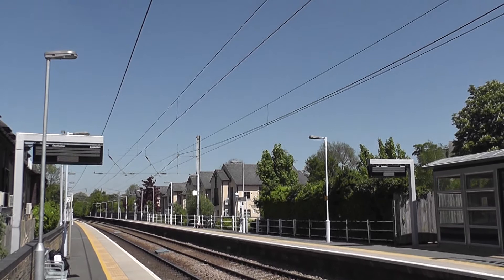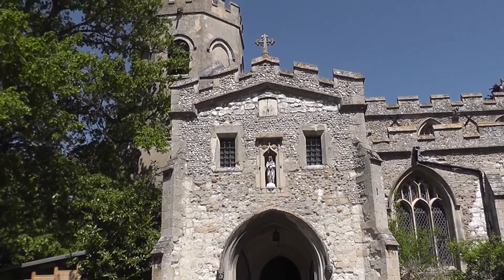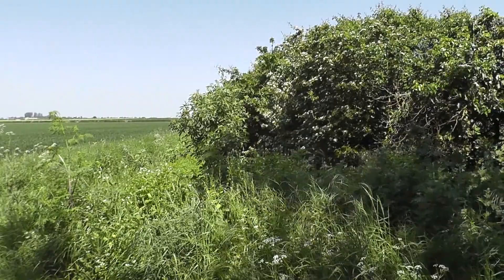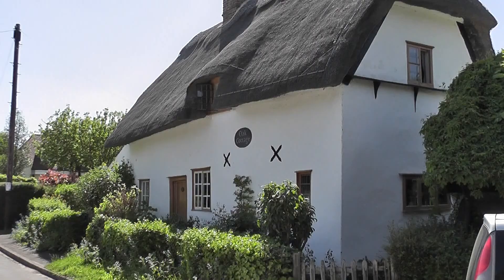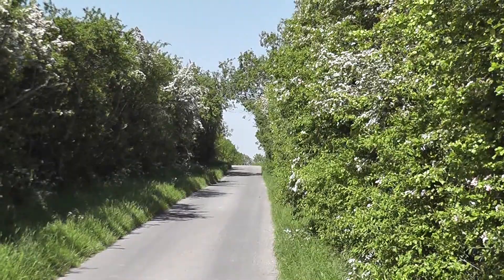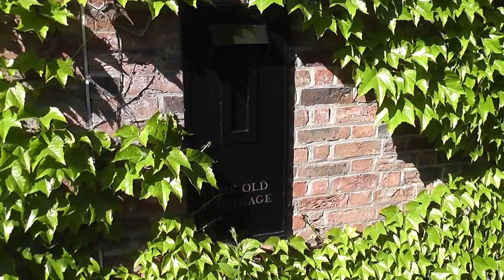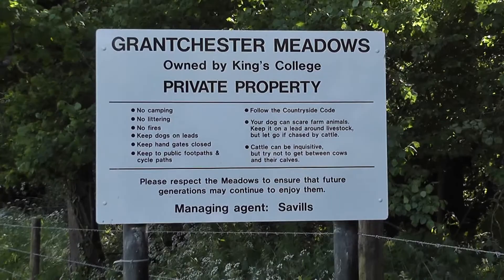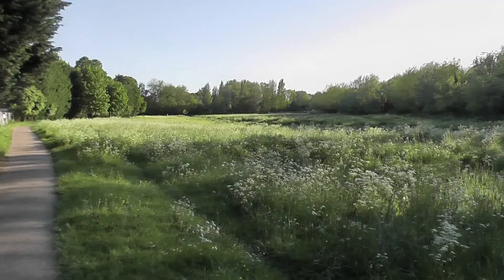Time Out Country Walks, Book 1, Walk 26, Great Shelford to Cambridge. 26/5/12.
This book 1 walk of around 12.7 miles (though I suspect a bit more when the Cambridge 'tour' is added) is unusual in the sense that it requires 'permission' to do; well, at least the more scenic version does. So, as permission was granted today, and the weather fantastic, I took the opportunity to do the walk.
The walk is possible without 'permission', but this entails a fair bit of road walking early on, and there's enough of that later in the walk anyway, so it's a much better walk if the permission is sought. Soon after leaving Shelford station, the walker passes the village church and is then crossing the private university fields and alongside The River Cam.
This leads out to Hauxton Church, with a further bit of road walking prior to crossing fields into Haslingfield for lunch.
Thereafter, the walk follows a quiet 'B' road before passing 'The Travelling Telescope' and crossing more fields into Grantchester. Here, the walk becomes busier, and more touristy as it passes through the orchard of a very famous tea stop and then follows the banks of The Cam into the city. Then, particularly on a sunny day like today, there's more throngs in the city itself prior to returning to the station for the journey home.
The best part of this walk, in my opinion, is the morning section as urban walking and crowds are not my cup-of-tea. Otherwise, if done on a week day, out of term, the section from Grantchester could also be nice. Either ways, getting the permission to cross the private track is definitely worthwhile!